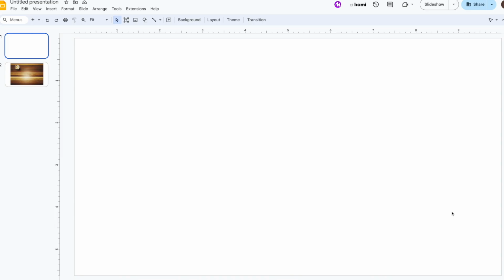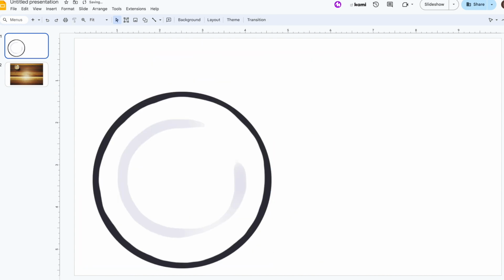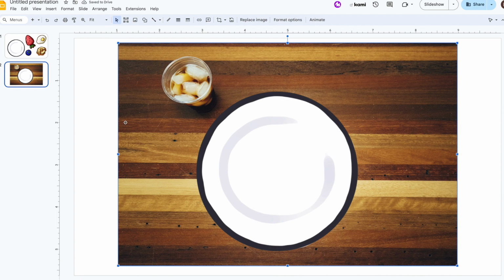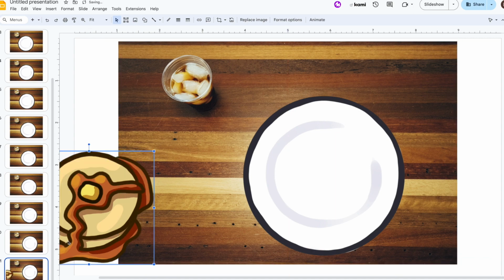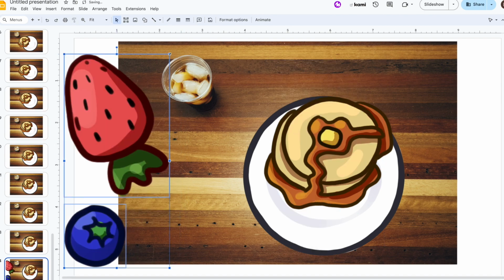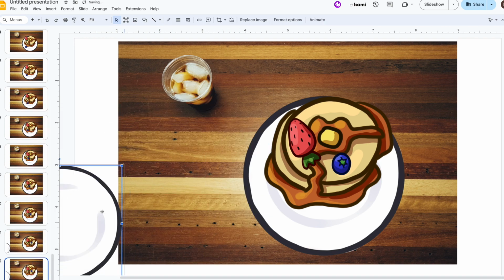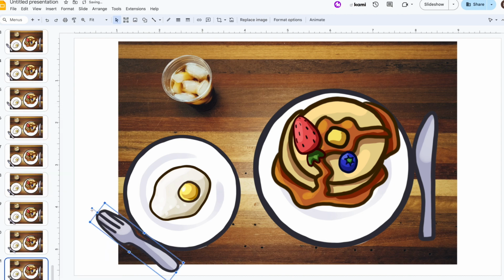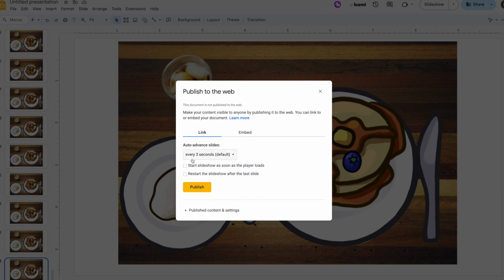Make a Stop Animation Movie from Google Slides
You can make stop animation motion movies using Google Slides and can do it easily. I have used clip art from Teachers Pay Teachers for free to create a breakfast scene.

This video shows you how to make stop animation. You can use any clips or images in your slides. If you're a teacher you can teach students this as a STEM activity or digit tech activity.